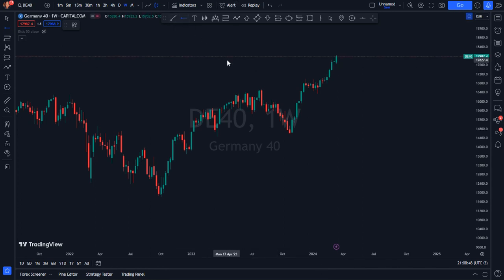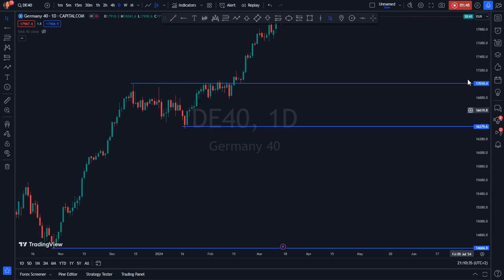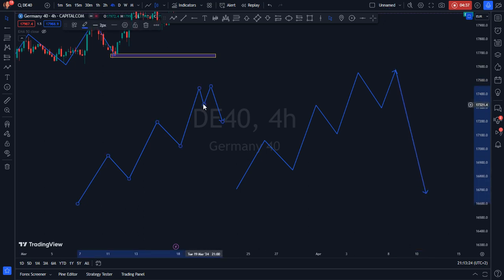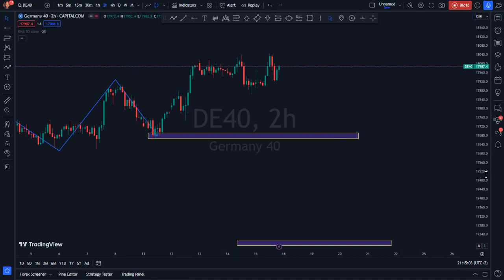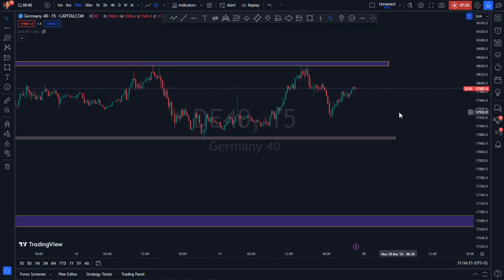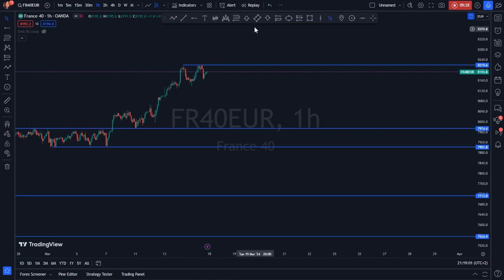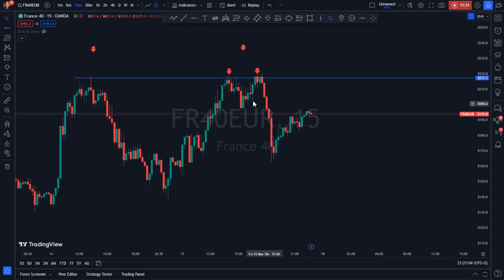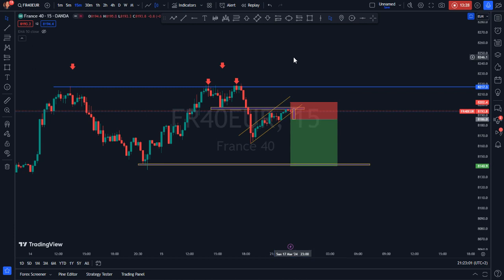Germ 40 and Franc 40 Analysis